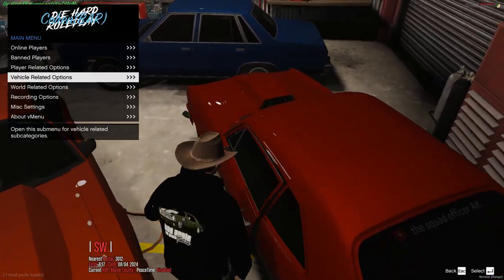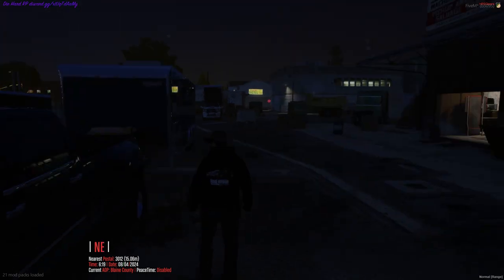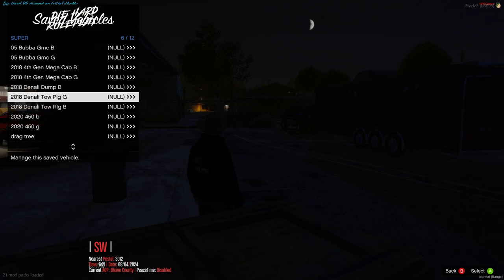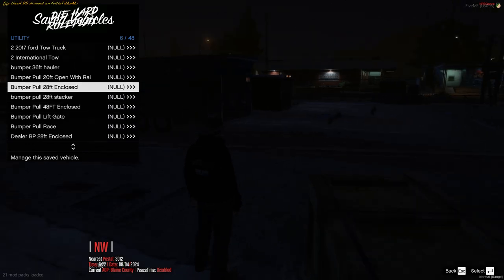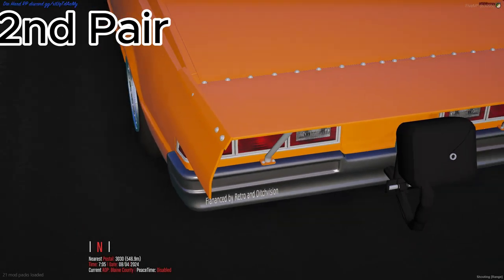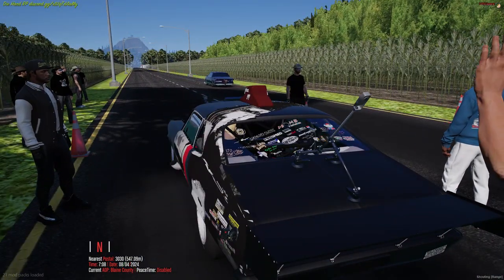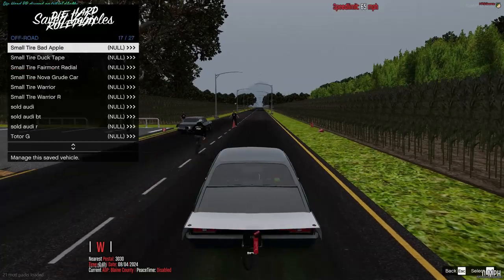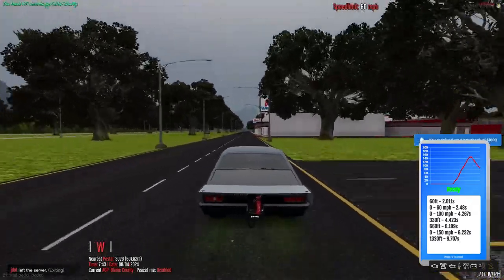Fivem Baddest Small Tire In America 🇺🇸 Some Heat Got Started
This is a QBcore based server with loads of scripts/jobs/houses/cars/trucks to offer to our members, so join up while you can! DHRP ON TOP.

Die Hard Roleplay has:

-Dirt Racing

-Asphalt Racing

-Drag Racing

-Custom Houses

-Custom Garages/Shops

-Custom Scripts

We are Currently looking for staff positions, Law Enforcement heads, and Fire Department heads. Join up and feel free to apply when we post applications/interviews. I hope to see you in Die Hard RP!!